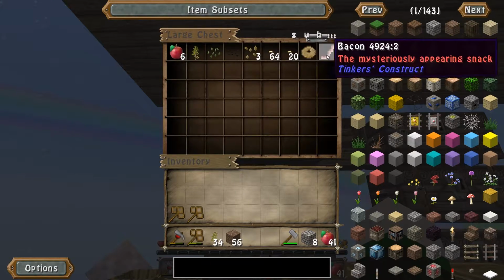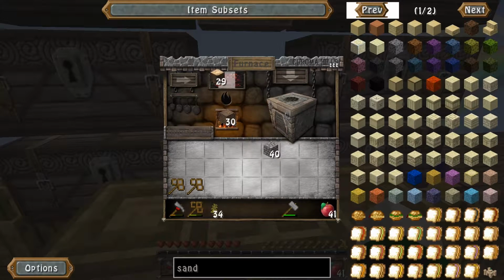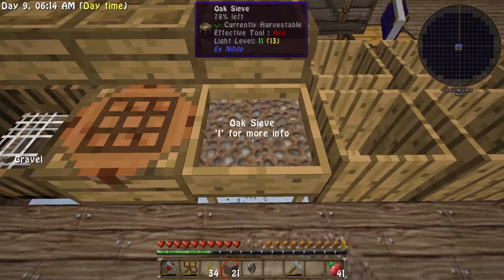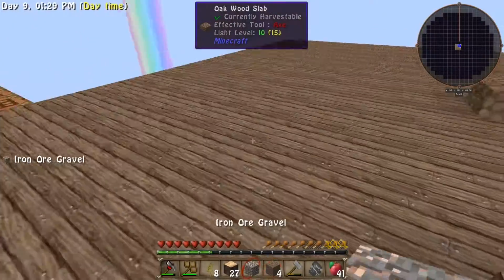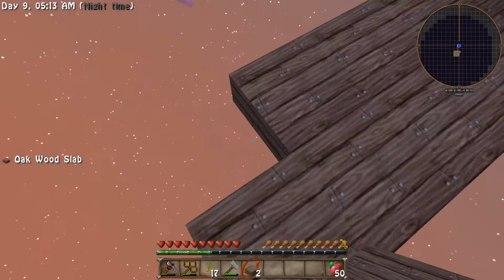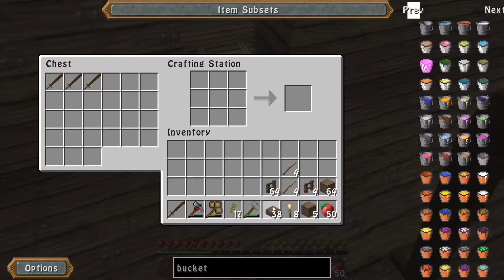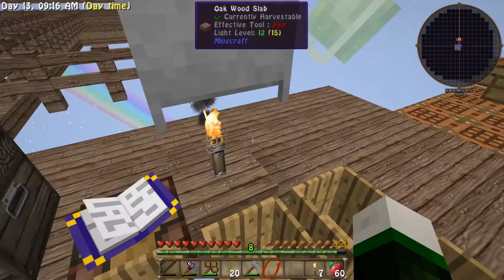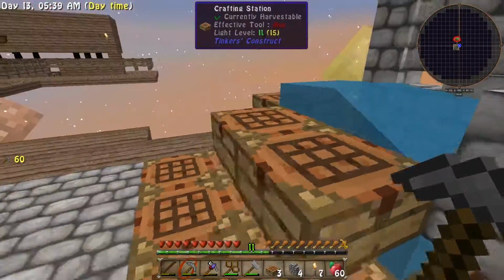FTB Sky Factory 2.5 👽 Episode 3: Mob Farm & Cobble Generator